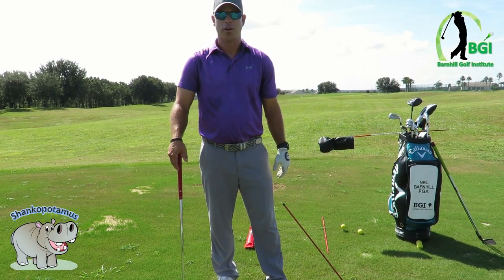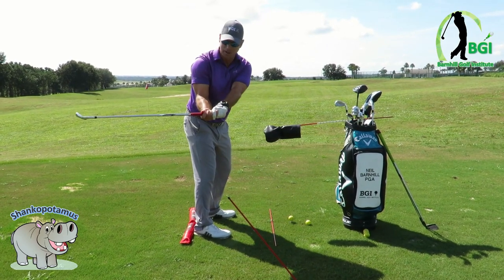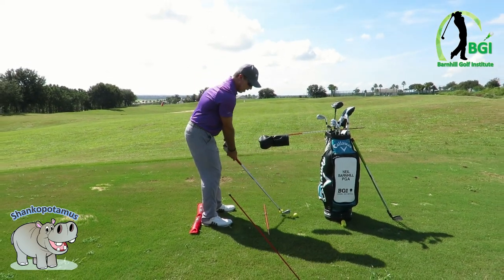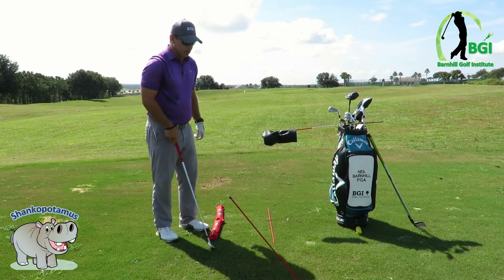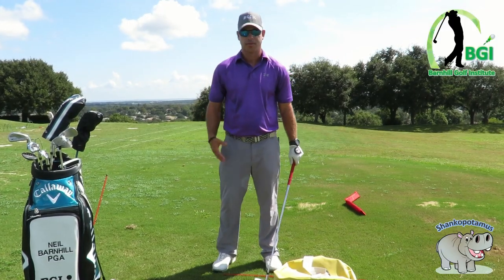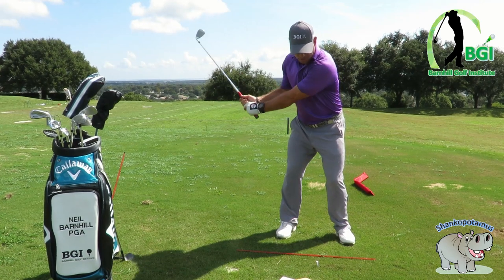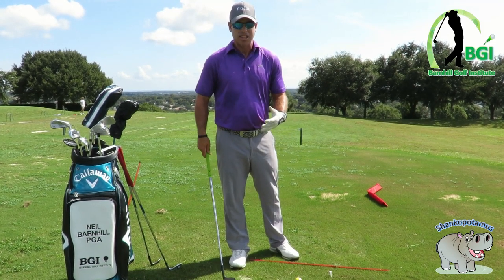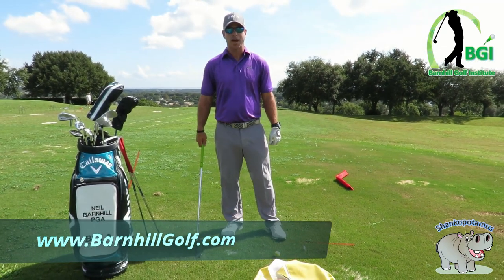Don't be a Shankopotamus - BGI Instructional Videos - Fixing the Dreaded Shank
BGI'S Video Golf Instruction: The "Shanks" There are few words that bring more fear into the hearts of golfers.  Let PGA Teaching Professional Neil Barnhill help you cure your shanks, lowering scores and allowing you to have more fun on the course.